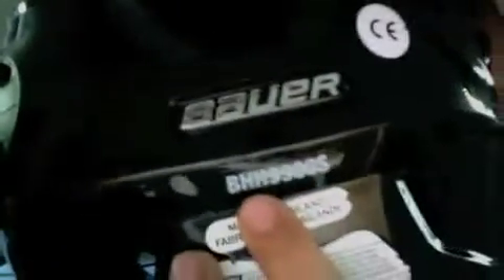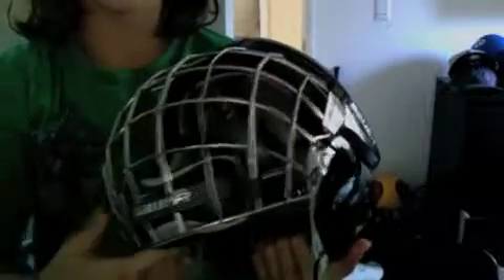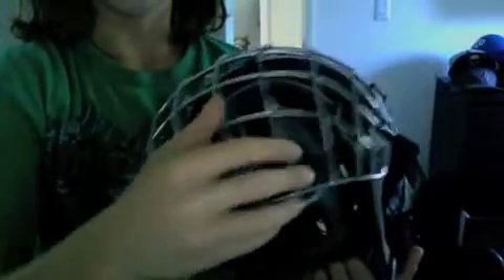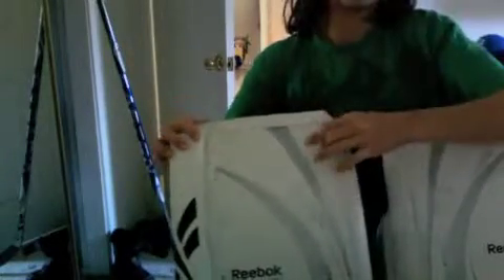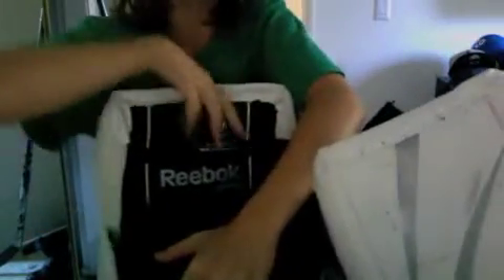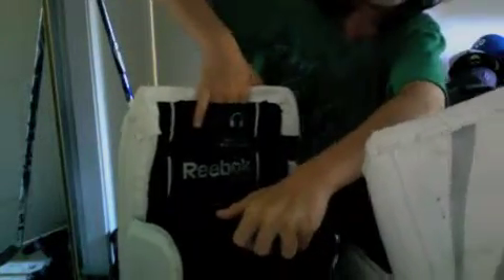UPdate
finnally a vid